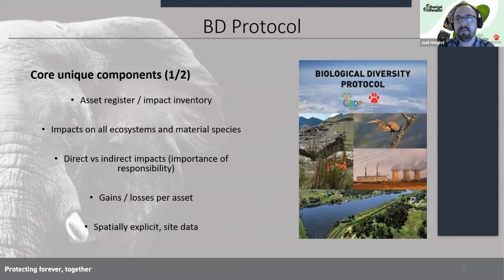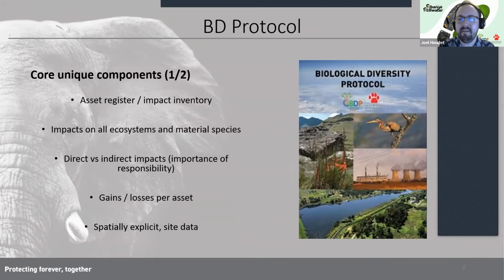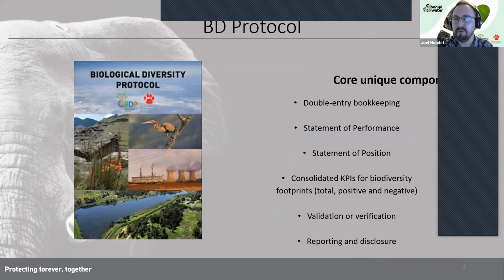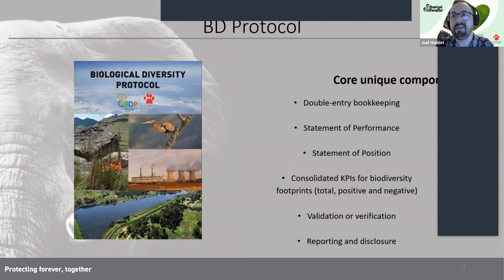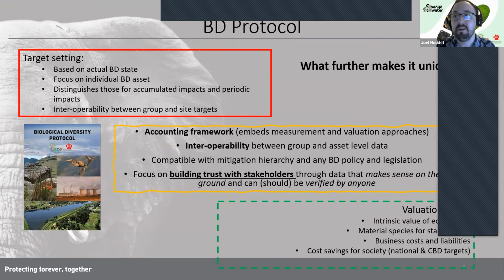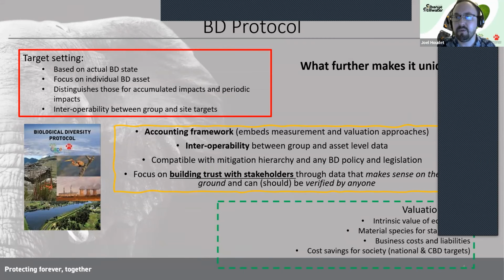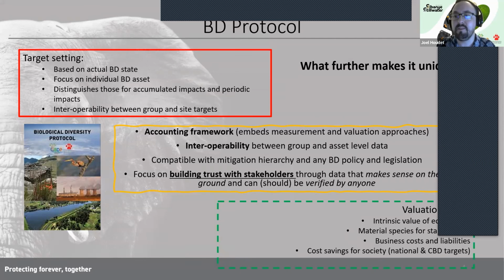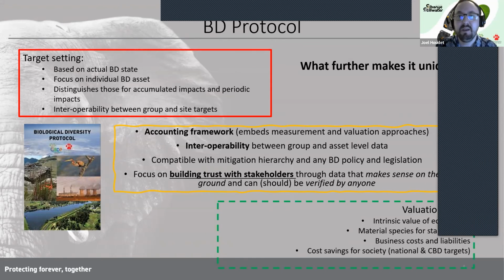Joel Houdet what sets the BD Protocol Apart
Joel Houdet's presentation on what sets the BD protocol apart during the Endangered Wildlife Trusts International Biodiversity (is your business) Day webinar.